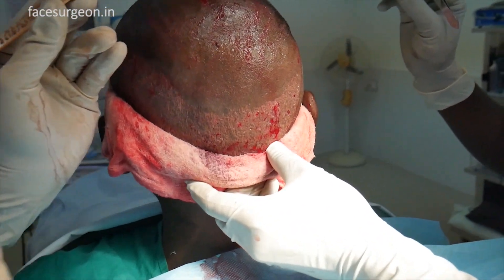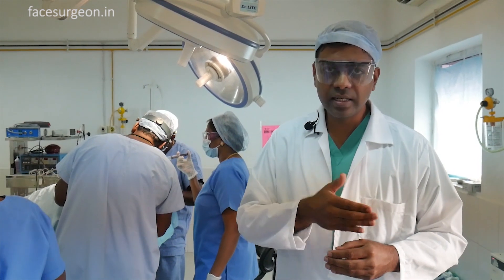How Hair Transplant is done in India | What's Hair Transplant | Advanced Hair Transplant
In this video Dr. Sunil Richardson Answers most asked question of How Hair Transplant is done in India and whats Hair transplant also we show live Hair transplant surgery in this video ..